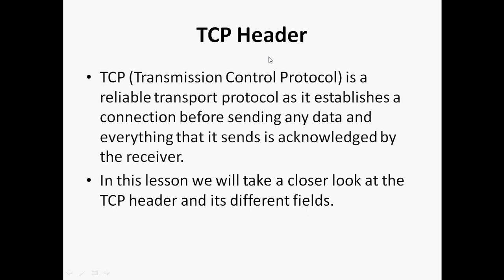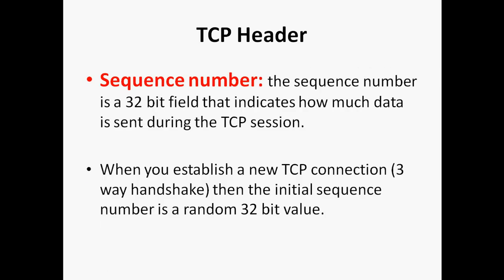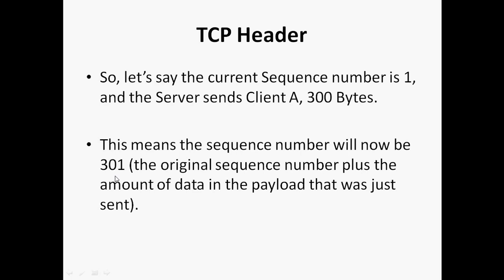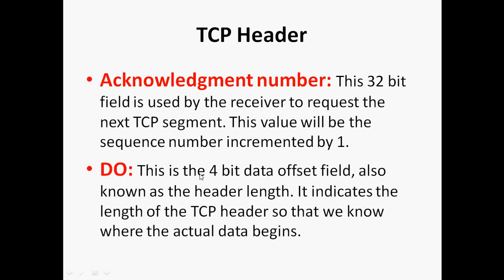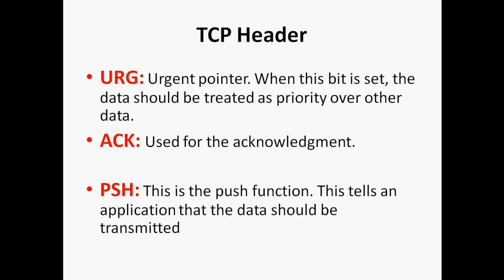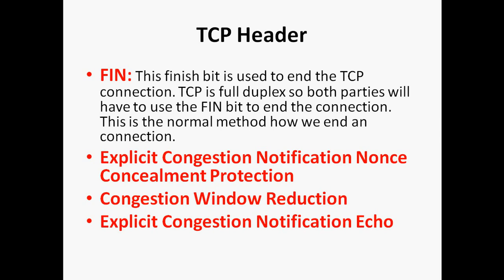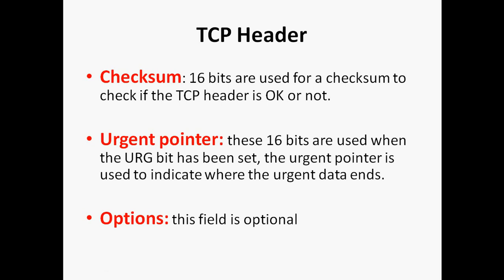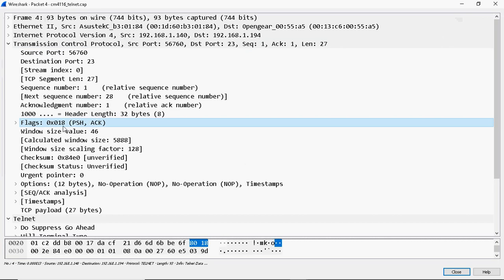CCNA 200-301 :: 9. TCP Header in English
Hi Friends,

In this video tutorial i can explain the concepts of TCP  Header in step by step.

Regards

Gowthamraj F